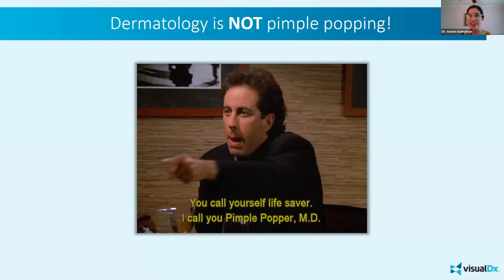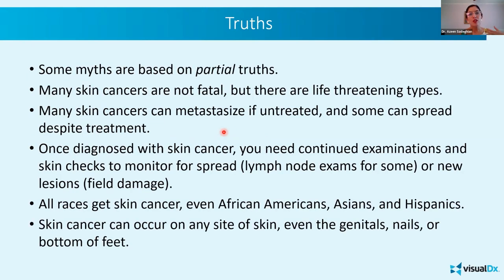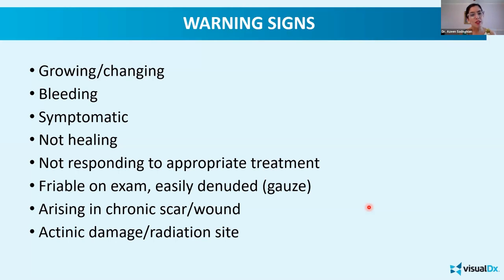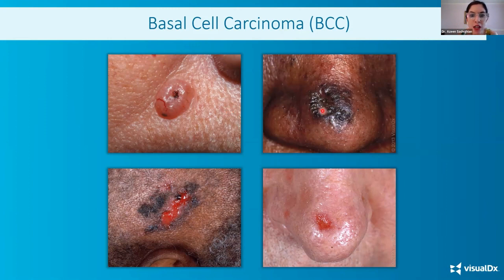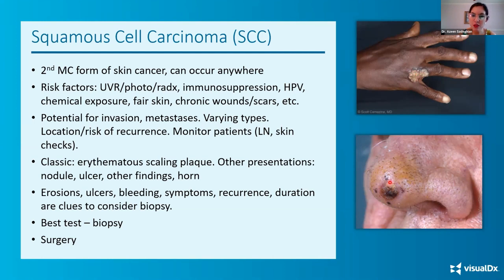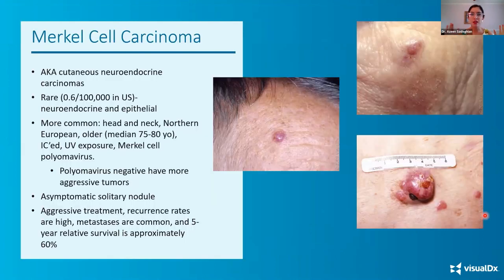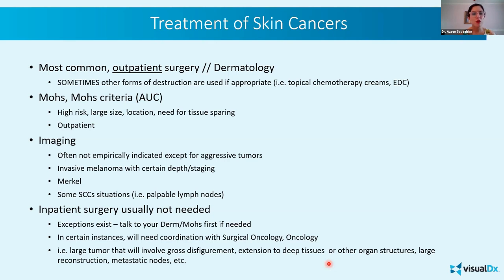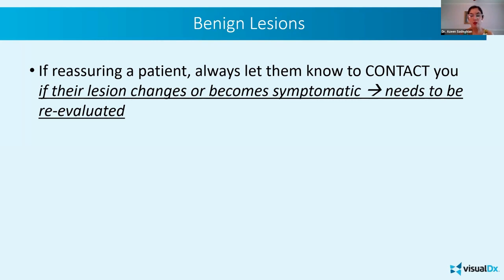Skin Cancer 101: The Cancer You Can See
Join VisualDx for this webinar on skin cancer, the different types, and how to look for clues. This is geared toward non-dermatologists, including MDs/DOs, NPs, PAs, and students.

Our guest presenter: Azeen Sadeghian, MD

Dr. Azeen Sadeghian is a board-certified Dermatologist from Baton Rouge, Louisiana. She earned her medical degree at Louisiana State University School of Medicine in New Orleans and completed her internship at Ochsner Medical Center in New Orleans. She completed a clinical research fellowship and dermatology residency at Tulane Health Sciences Center in New Orleans, LA, where she served as Chief Resident. Dr. Sadeghian’s expertise is in diagnosing and treating a wide range of conditions affecting the skin, hair, and nails. She is passionate about patient care and education. Her special areas of interest are atopic dermatitis and digital technology.